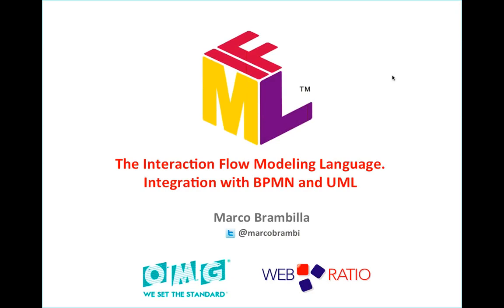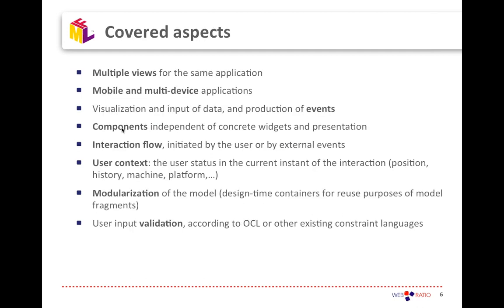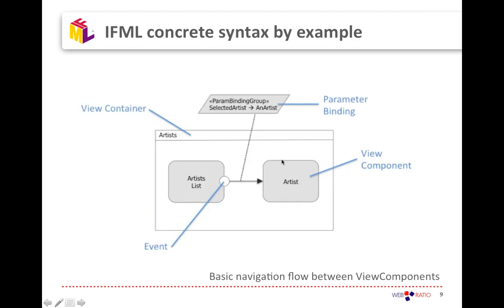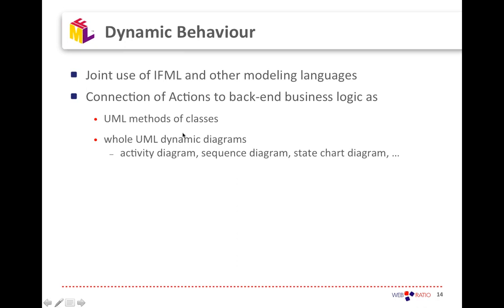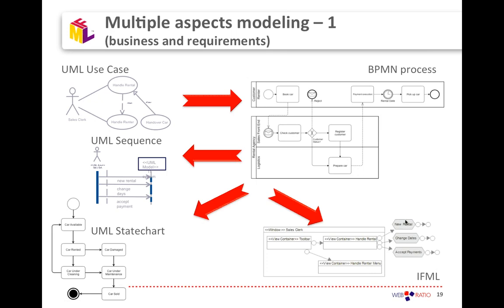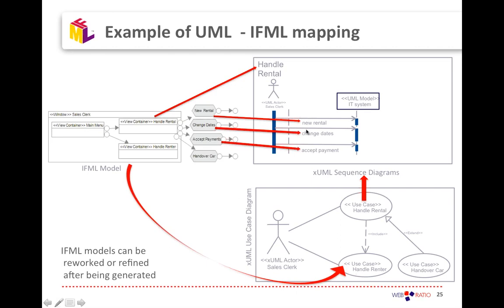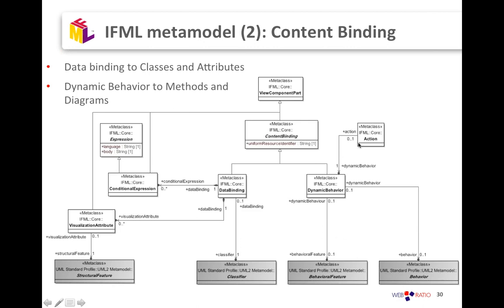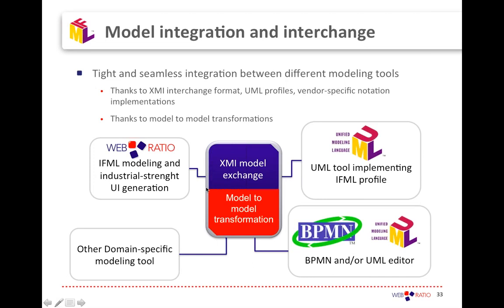Broadening MDA to cover user interaction modeling: IFML joins UML and BPMN | WebRatio Webinar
Webinar dedicated to IFML and to its use integrated with other modeling languages in the MDA suite, such as UML and BPMN.The webinar will introduce the basics of the IFML language and will demonstrate the advantages of using it together with  BPMN diagrams, UML activity diagrams, sequence diagrams, and class diagrams. IFML is the missing piece for modeling the front end of software applications and perfectly complements other modeling dimensions in broad system modeling projects.